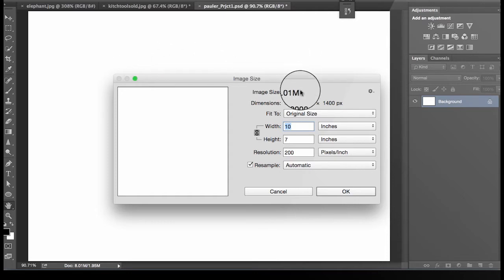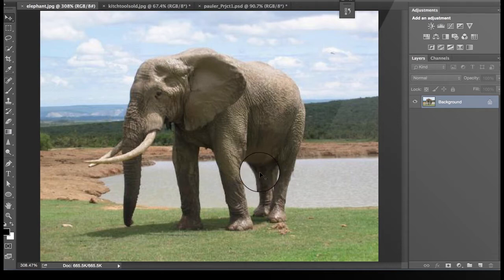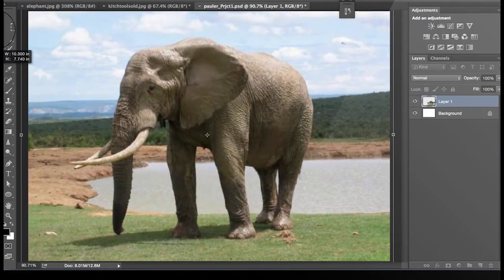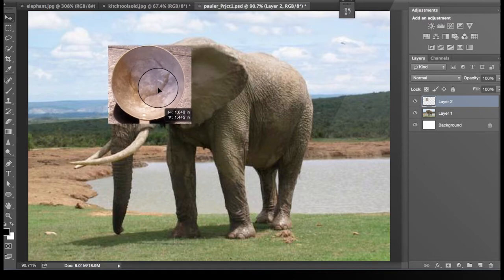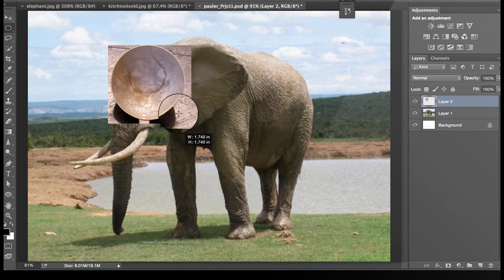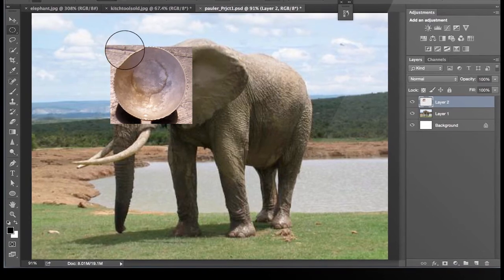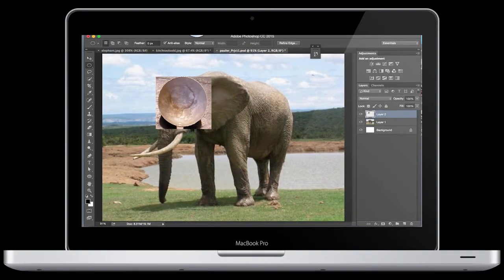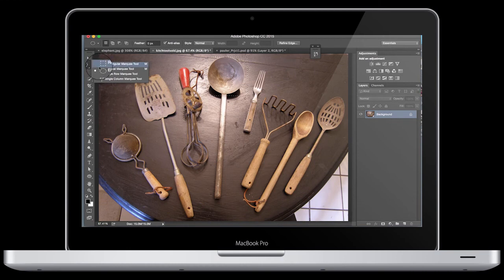ARTC 1302 Digital Imaging 1 | C1 Selections Project 1-B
Several selection tools and techniques are demonstrated in this video.